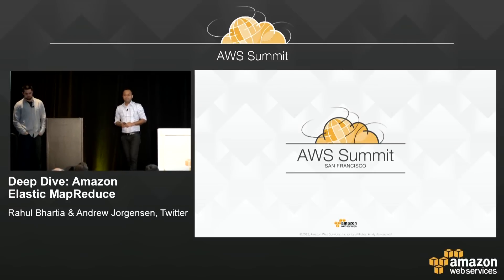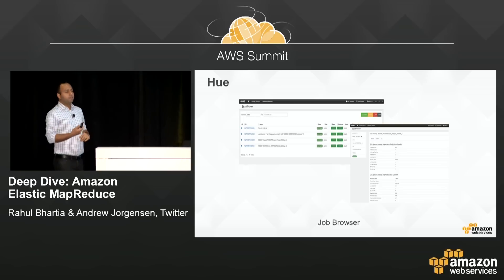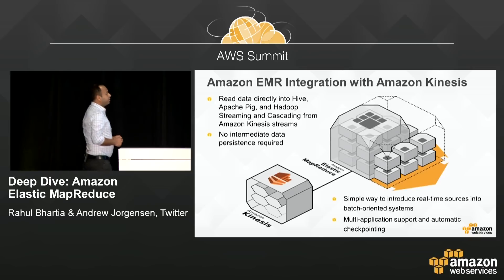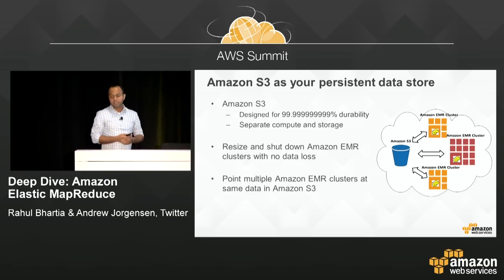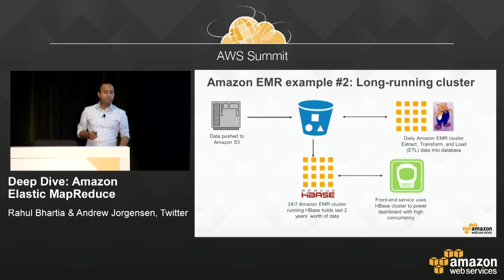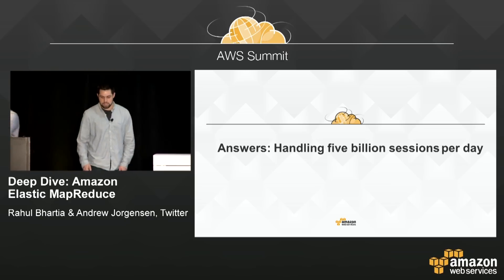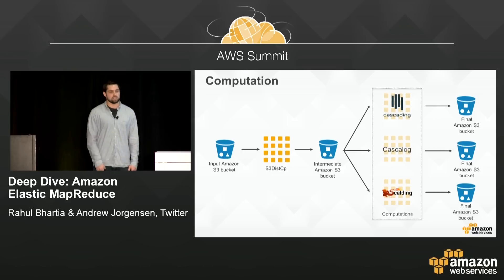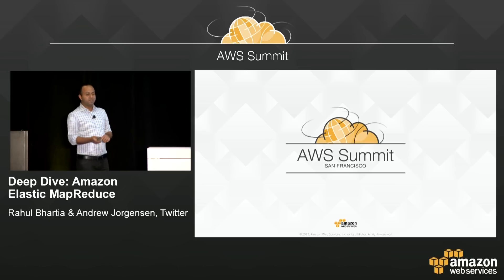Deep Dive: Amazon Elastic MapReduce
Amazon Elastic MapReduce (EMR) is a web service that allows you to easily and securely provision and manage your Hadoop clusters. In this talk, we will introduce you to Amazon EMR design patterns, such as using various data stores such as Amazon S3, how to take advantage of both transient and active clusters, as well as other Amazon EMR architectural patterns. We will dive deep on how to dynamically scale your cluster and address the ways you can fine-tune your cluster. We will discuss bootstrapping Hadoop applications from our partner ecosystem that you can use natively with Amazon EMR. Lastly, we will share best practices on how to keep your Amazon EMR cluster cost-effective.